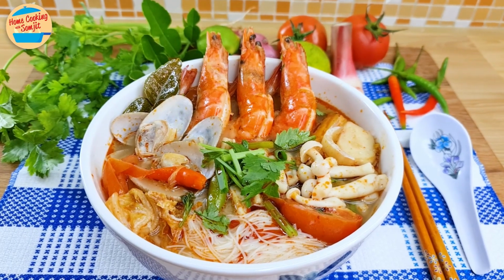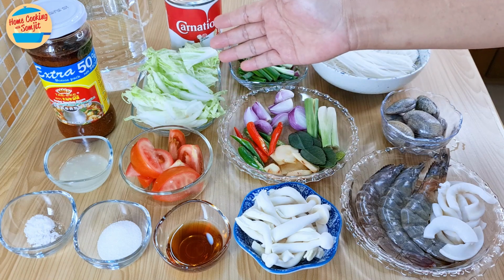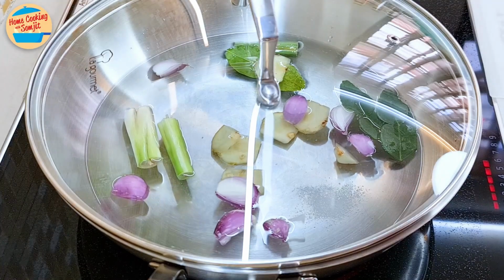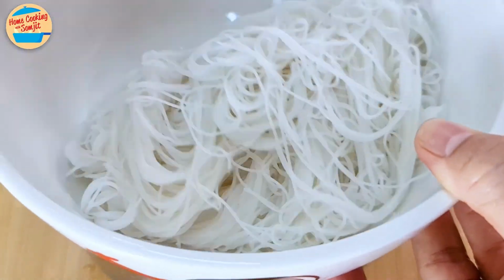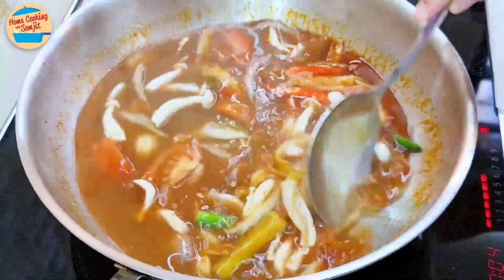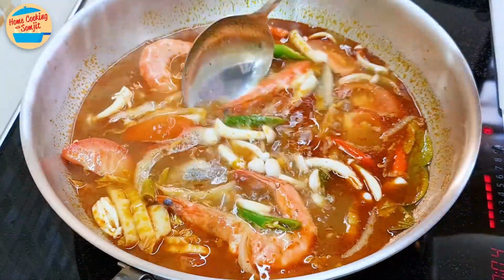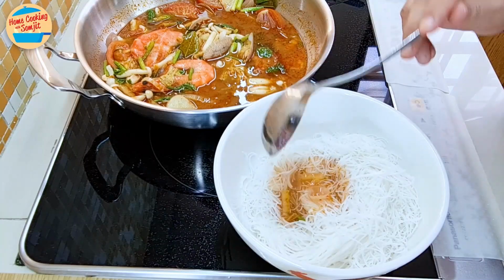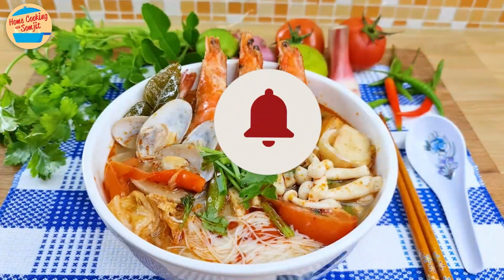Seafood Tom Yum Mee Hoon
Sour, slightly spicy, yet creamy and sweet - this Seafood Tom Yum Mee Hoon is delicious and addicting! Just like how authentic Tom Yums should be. Enjoy! Ingredients ↓

Full Recipe

Ingredients:
80 g of dried mee hoon, soaked for 20 minutes or until soft
90 g of lala clams
4 large prawns, which is about 120 g, deveined, cut open shells on the back
50 g of squid rings, cut into half:
50 g of white shimeji mushrooms
1 lemongrass, cut into 2 inches in length and smashed lightly
2 shallots, peeled and washed
4 pieces of mixed bird’s eye chilli, cut to half
5 pieces of galangal slices
3 kaffir lime leaves
1 stalk of spring onions, cut to 1 inch length
1 stalk of Chinese parsley, chopped roughly
1 tbsp of evaporated milk
2 Chinese cabbage leaves, the stems cut into strips and leaves into large chunks and separated
700 ml of water
3 tbsp of tom yum paste
1/2 tbsp of lime juice
1 tomato
1 tbsp of fish sauce
1/2 tbsp of sugar
1/2 tsp of salt